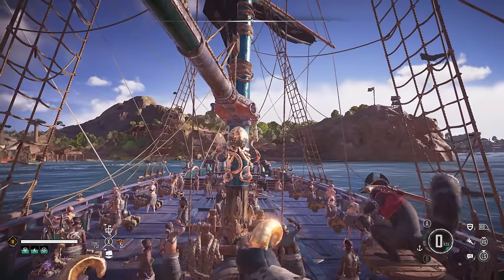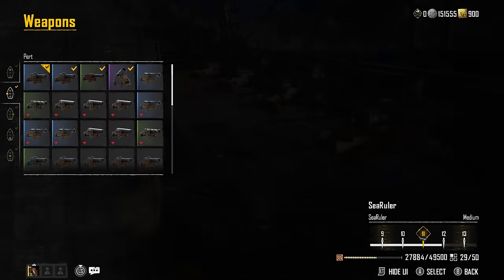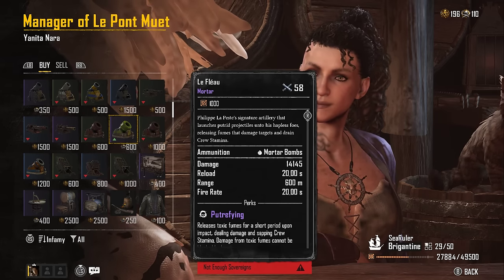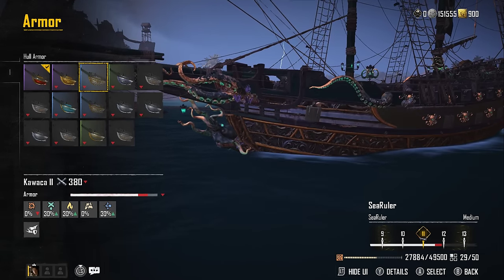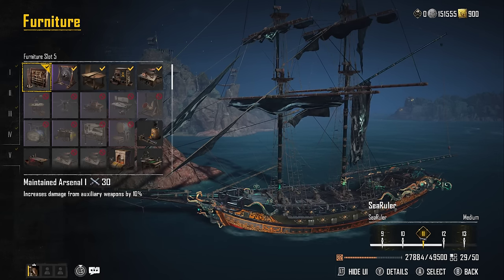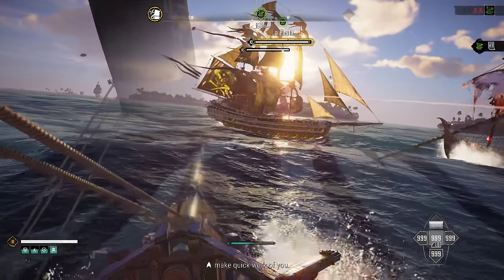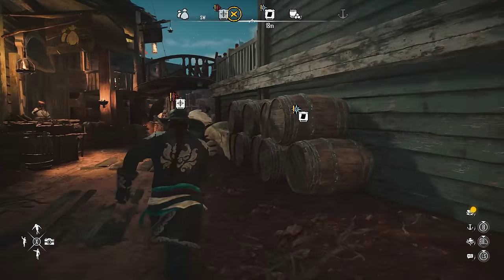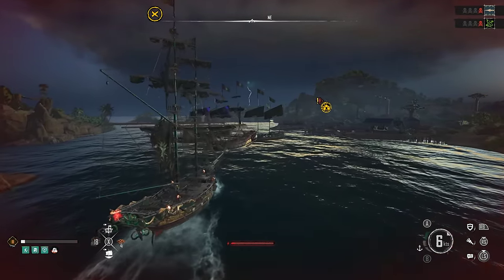Sea Ruler Meta Build for Skull & Bones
Very powerful build for Skull & Bones for both high tier pvp and pve.
Additional facts for better understanding some of the build's aspects and overall game mechanics:
-In this game gear score of your ship does not affect your damage done. Tested on the same rogue pirate ship gs 11 with both gs 11 and 12, shooting 1 shot of Zamzama 3 and every hit on both gs 11 and 12 did 279 damage with 1 crit at 280.
-Furniture do increase your damage, but all items in slot 1 increasing damage score for 50, and every item in slots 2-5 for 30, so basically at ship level 5 if you fill all slots with furniture you will get +170 damage score no matter what you are using.
-As far as I tested, you need to use crew attack first and only after it all the damage you do will be buffed.
-Sambuk is a nice option, but Brigantine at least for this build is better in all aspects because of the higher hull health (40k vs 35k), brace strength (8k vs 7k) and highest speed stat in the game, which is crucial in pvp activities. Also its one-shot potencial sometimes eases a lot add clearing, especially when you are fighting La Peste and he starts summoning explosive-on-hit adds.
-If we are looking for a build, that will cover both pvp and pve end-game, The Termites 3 is the best variant, because of the Piercing 1 perk, working both on players and pve enemies and structures. Also hitting a crit spot deals a lot of damage without need to place a zone in front of enemy's ship that is not something difficult to avoid in the most situations. Le Fleu can shine if your opponent not playing fast ship to dodge form it's AOE, and it's not a working option in high-tier PVE and seiges. Leopold 3 is a flooding effect gun that deals less damage than Termites 3 and performs worse beacause of the lack of crit hit multiplier Thermites 3 provides.
-Dardanelles Gun working as a grenade launcher with a lot of damage in a big radius, so it's easier to land a shot than with the Skurlock's Long Nines, though the last gun is also performing really well in terms of pvp. Rotation of Dardanelles - Zamzama 3 + Termites 3 - Zamzama 3 doing great amount of damage after crew attack so in most situations you will only need 1 additional shot to finish enemy if it's not dead already. We are building around maximising direct damage rather than dot to have more control over battlefield, especially with the crew attack bonus.
-Caronades is a very strong and really good alternative to Zamzama 3.
-Put Restoration Kit on quick bar to get clean out most of the status effects on your ship, this is how you can easily counter Flooding effect in different activities, especially in pvp. Because of the ease of cleansing we are not using Flooding effect guns in our build and concentrate on pure damage with extra fire bonus dot, rather than mixture of different debuffs. Still debuff builds are very strong in pvp and can cause some troubles until you learn to use your rotation and moves.
-In addition, Black Prince is the best armor in terms of this build, it helps to survive burst damage while using Repair Kit 3 if after you didn't manage to avoid Le Fleu poison AOE or other debuffs.
-Royal Custodian, as I already said in the video, is a working and really strong alternative but less effective in our build. To proc resistance perk of Royal Custodian you need to use Repair Kit 1 to have it's perk active all the time (cooldown of Repair Kit 1 is a very low - 20 seconds), but it's dmg mitigation with small amount of health restored from Repair Kit 1 is not enough to survive burst pressing.
-Whole build is built around ganking playstile but with an opportunity to survive further burst if you fail to press and finish enemy in 1 rotation and to restore your health with the strongest dmg mitigation stat that allows you to start rotation again. Vary Be Menaka food was chosen for the same reason to increase Repair Kit efficiency and to reduce the cost of bracing.
-Ramming, like also was mentioned in the video, works perfectly as a finishing tool in terms of fortified enemies with one-shotting potential on low-tier enemies and strong dps burst tool to finish rotation.